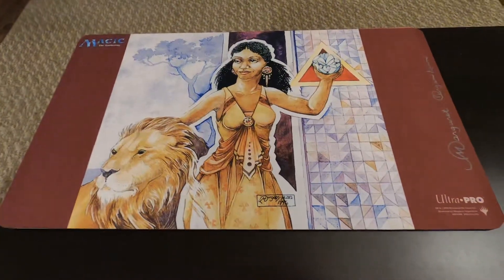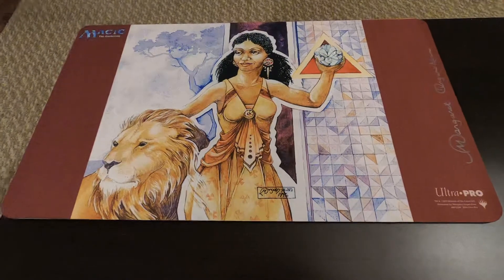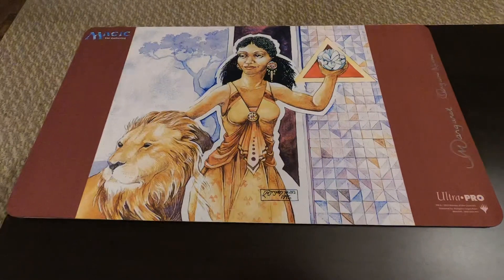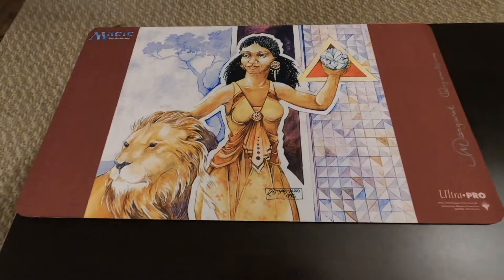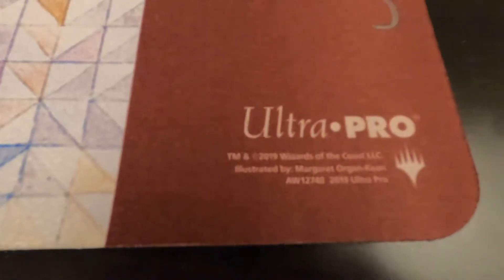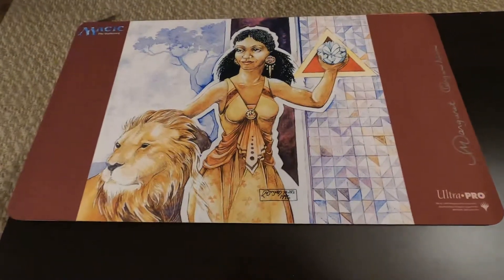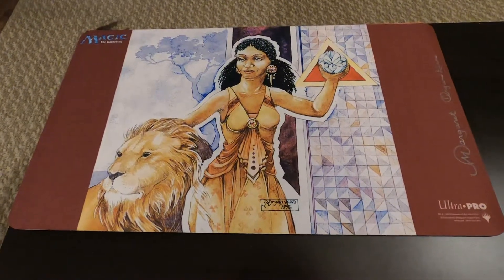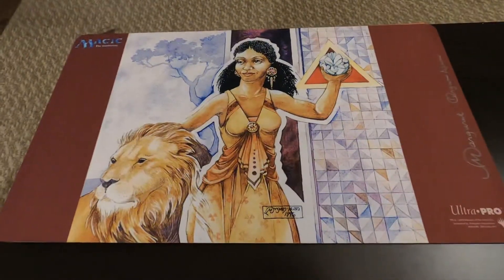#104 MTG Lion’s Eye Diamond Playmat Artist Signed Review! Iconic.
Review of a Lion’s Eye Diamond Playmat signed by the artist Margaret Organ-Kean! Iconic in every way, very happy to have this playmat!